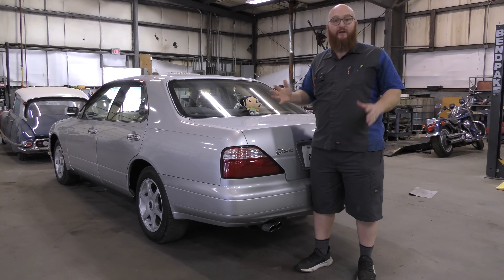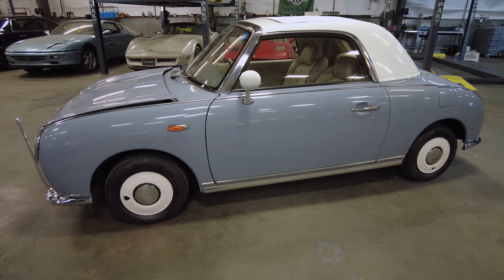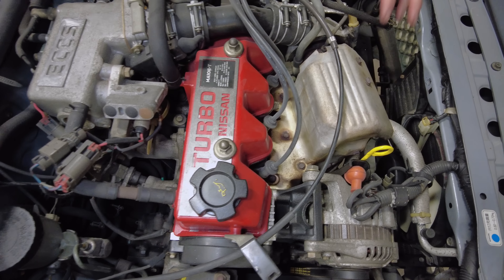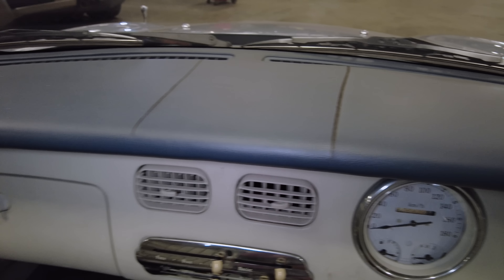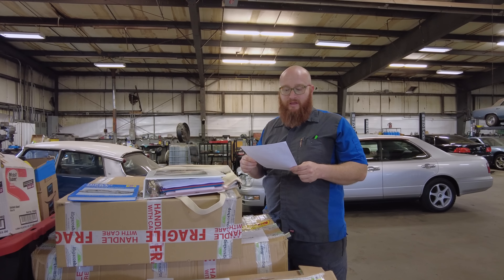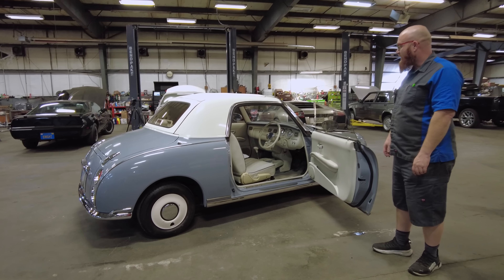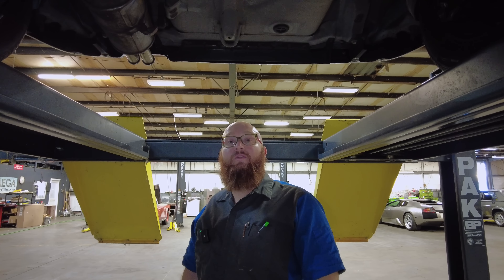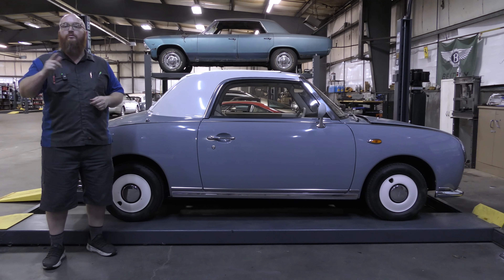The Ultimate Guide to the Iconic Nissan FIGARO: Everything You Need to Know!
This is just about the cutest little car ever made! This right hand drive 1991 Nissan Figaro was imported from Japan in MINT condition. You HAVE to see this! ➡️🧙🏻 Don't forget to check out @MrsWizardsWays updated BMW Z3 video